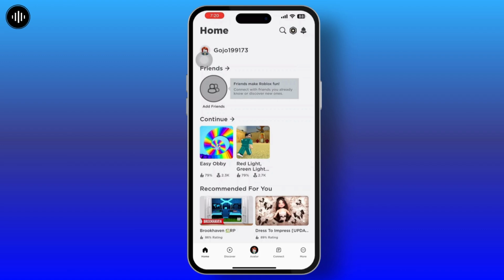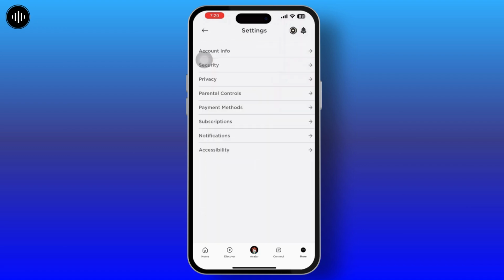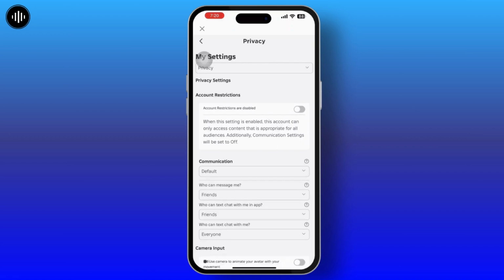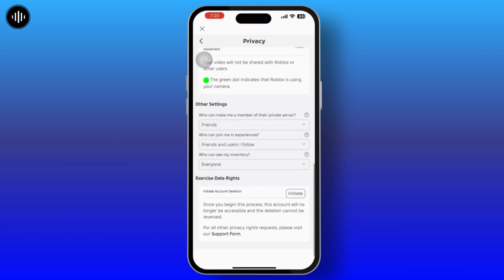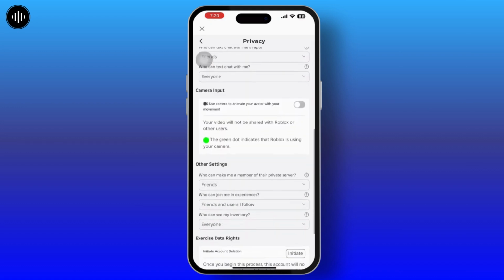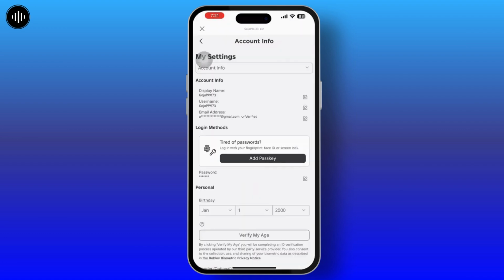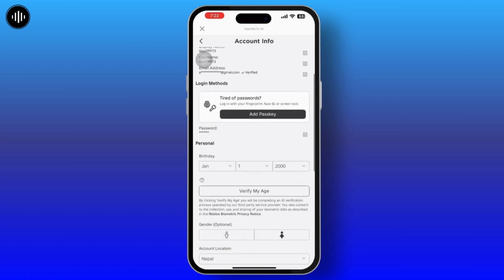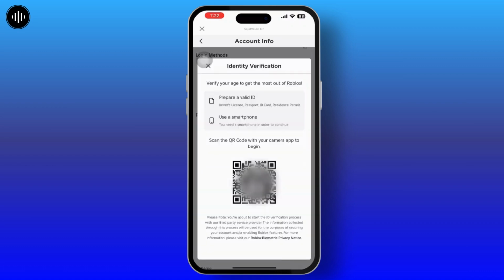How To Get Voice Chat On Roblox Mobile - Quick and Easy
How To Get Voice Chat On Roblox Mobile - Quick and Easy Want to enable voice chat on Roblox mobile? This video will show you how to quickly and easily get voice chat working on your Roblox mobile account. Whether you're asking, "How do I enable voice chat on Roblox mobile?" or need help setting it up, this tutorial has you covered. Learn the simple steps to activate voice chat and enjoy a more interactive Roblox experience. Watch now to find out how to get voice chat on Roblox mobile today!

Timestamps:
00:00 How To Get Voice Chat On Roblox Mobile
00:10 How Do I Enable Voice Chat On Roblox Mobile?